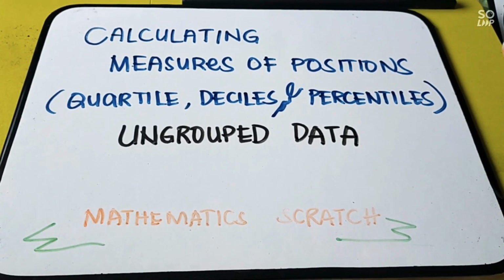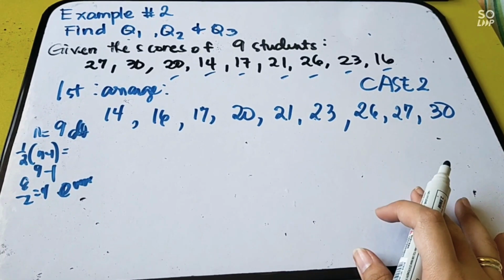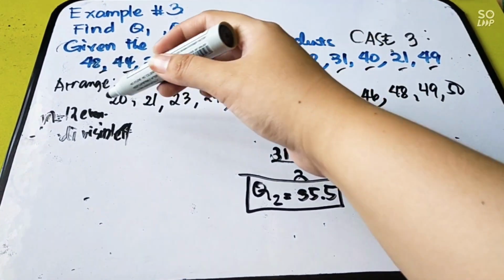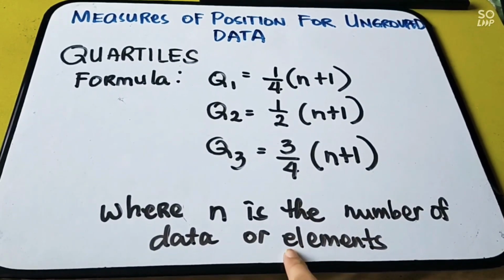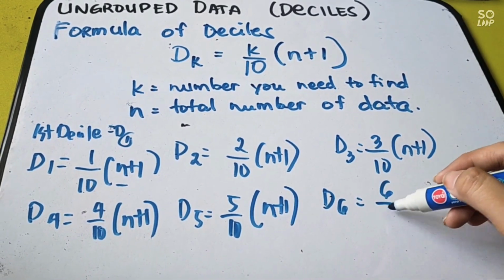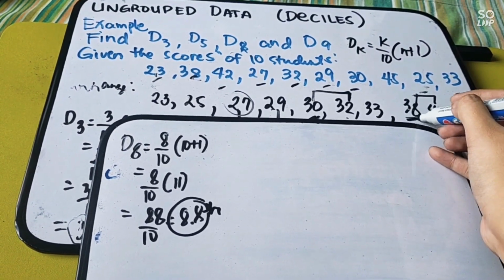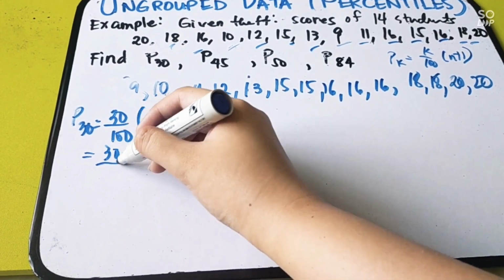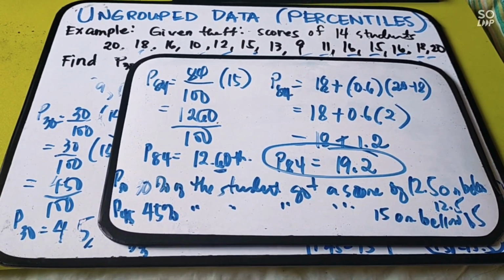Measure of Position for UNGROUPED DATA | QUARTILES, DECILES AND PERCENTILES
GRADE 10  QUARTER 4
Measure of Position

SOLVING UNGROUPED DATA OF QUARTILES, DECILES AND PERCENTILES

00:00 - Intro
00:25 -  Solving Ungrouped Data for Quartiles
27:38 - Solving Ungrouped Data for Deciles
39:34 - Solving Ungrouped Data for Percentiles

Grouped Data Video